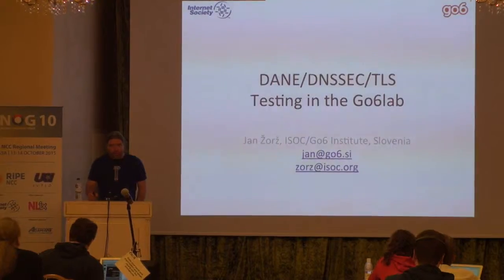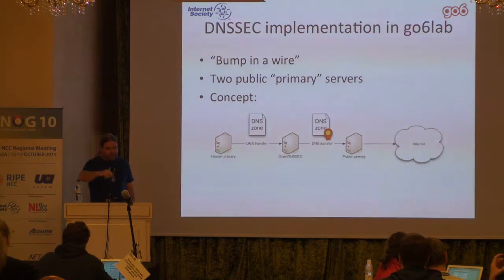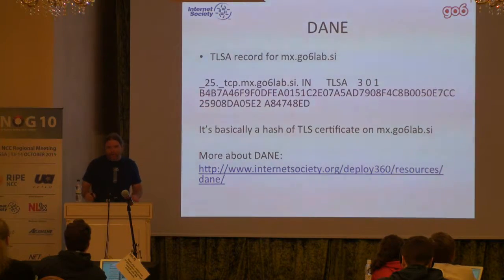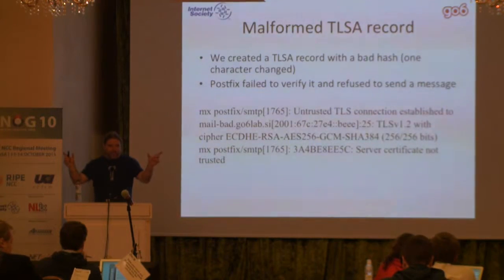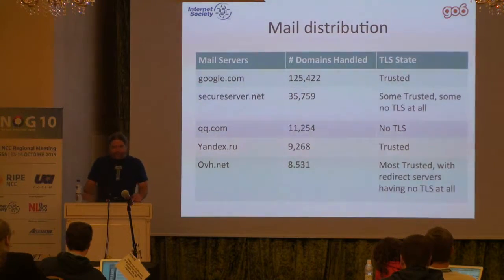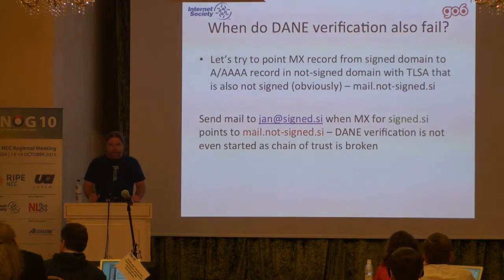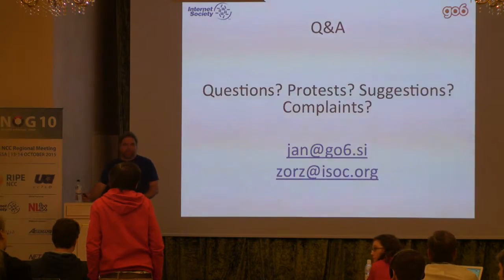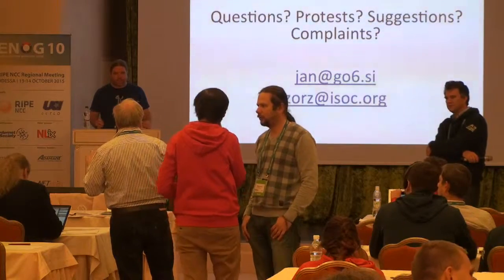ENOG 10: DANE/DNSSEC and TLS for Email Testing in the Go6lab - Jan Zorz (EN)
ENOG 10 / RIPE NCC Regional Meeting took place at the Bristol Hotel Odessa on 13 and 14 October 2015.